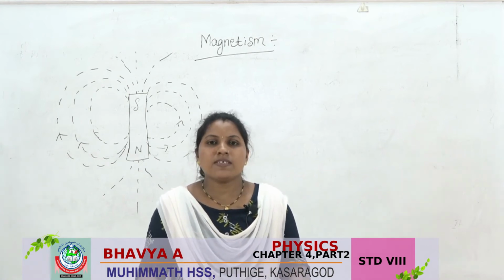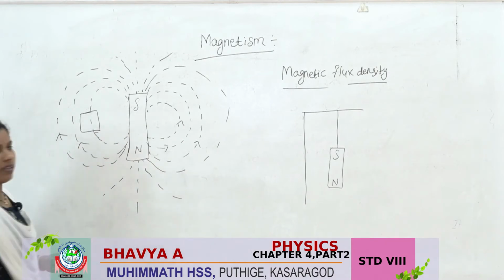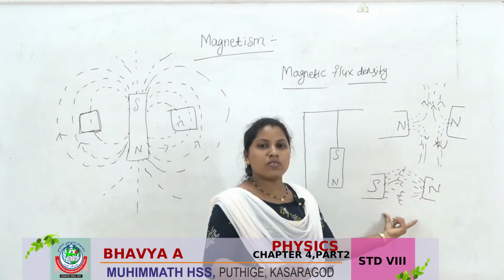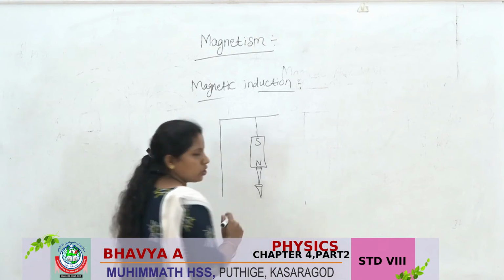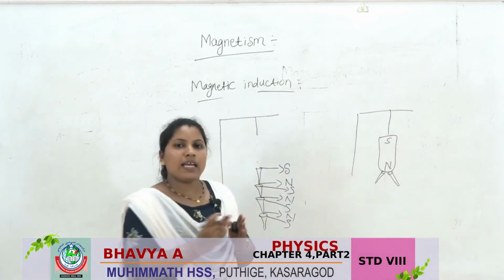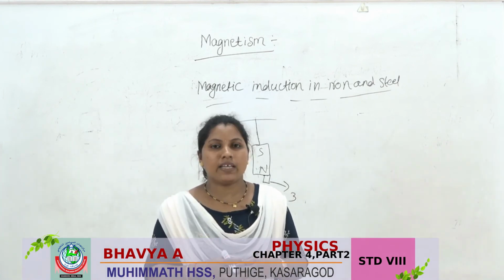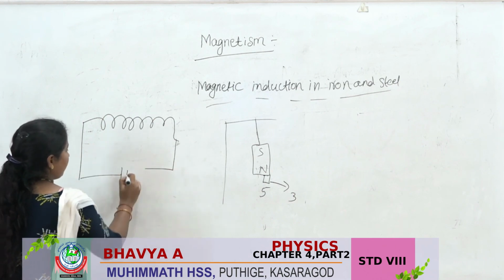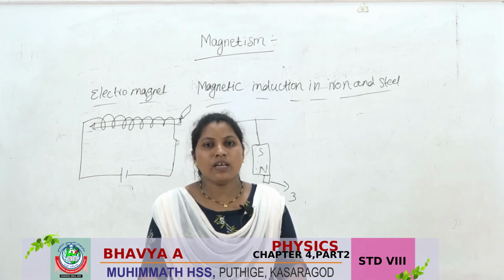STD VIII PHYSICS Eng CHAPTER 4 PART 2